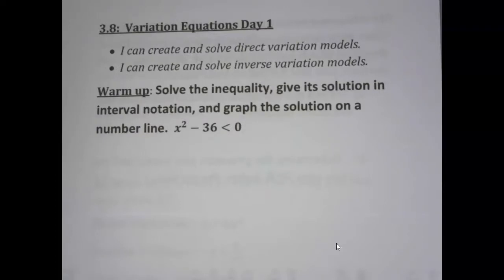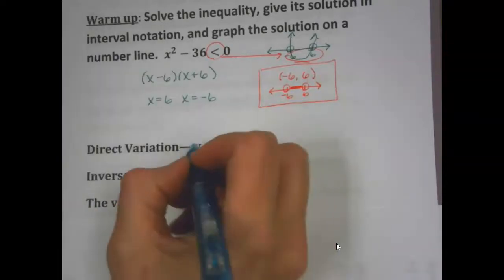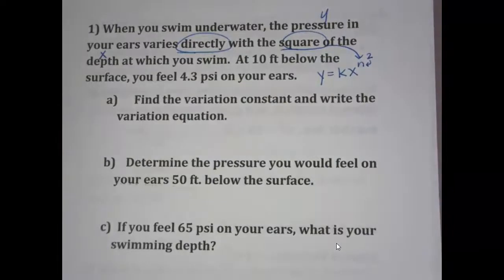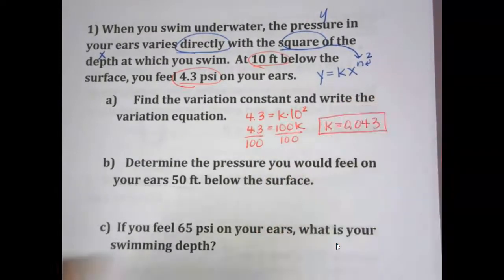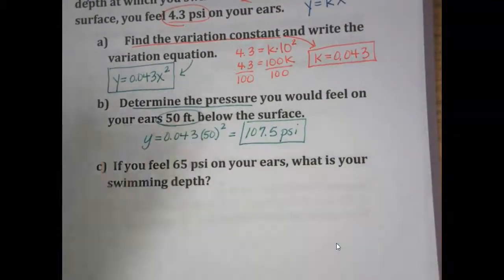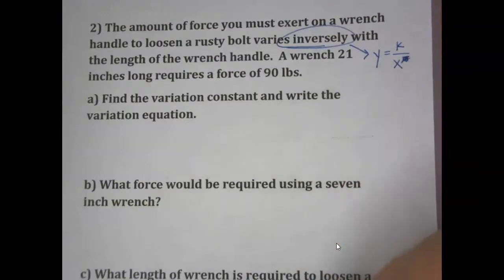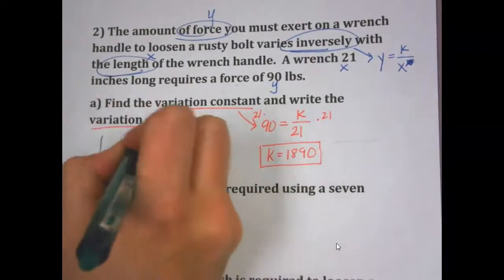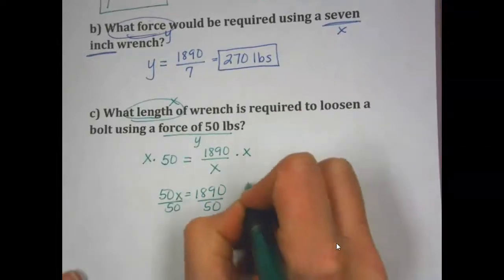3.8 Variation Equations Part 1